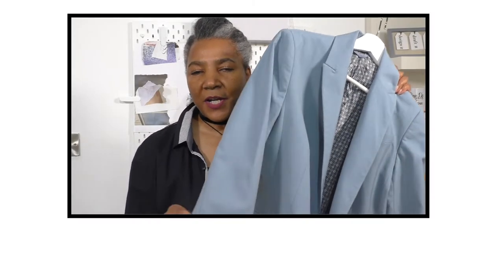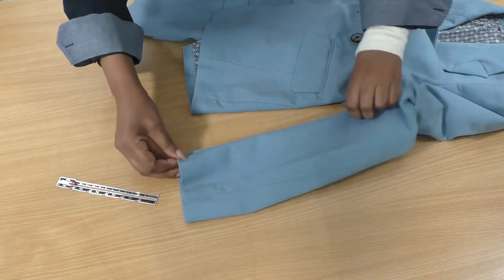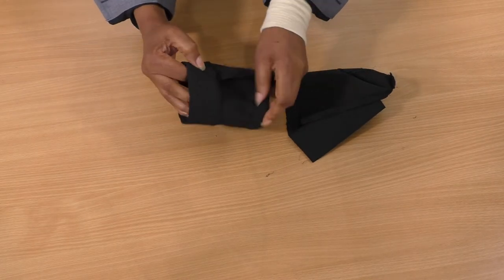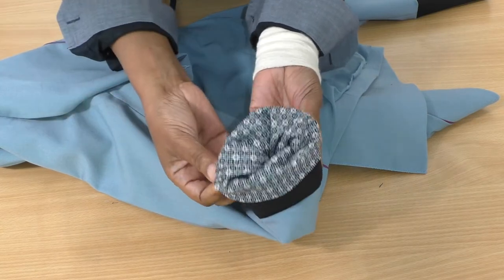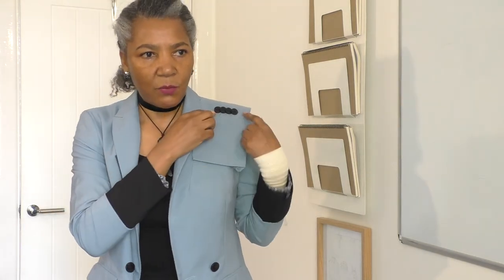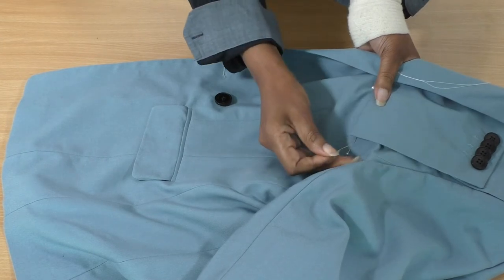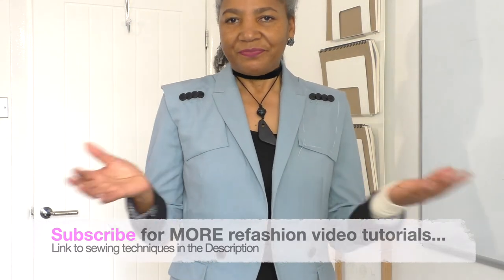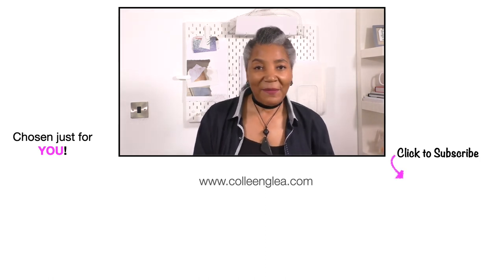Thrift Flip - Your Old Blazer into a Stylish Jacket with This DIY Transformation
Welcome to my latest DIY tutorial where I'm going to show you how to turn your old, outdated blazer into a chic and stylish jacket. In this video, I'll be sharing two transformation ideas that will take your blazer to the next level.
You'll learn how to improve the sleeves and the shoulder area to create a unique, fashion-forward piece that's perfect for any occasion.
Follow along with me as I guide you through the step-by-step process of this fun and easy thrift flip. So gather your blazer, some basic supplies, and let's get started!